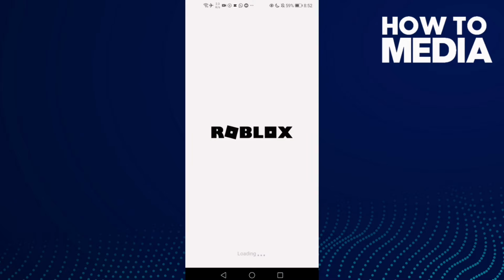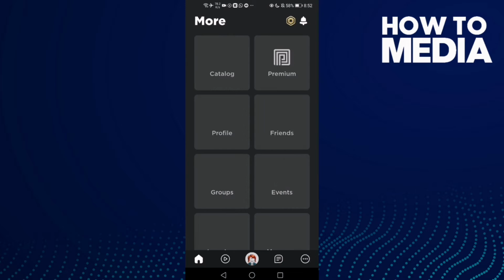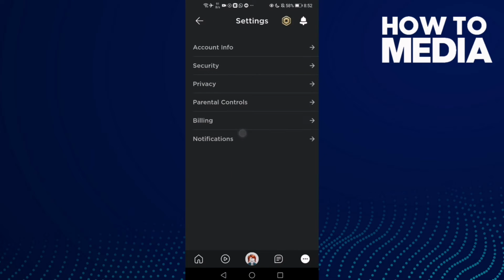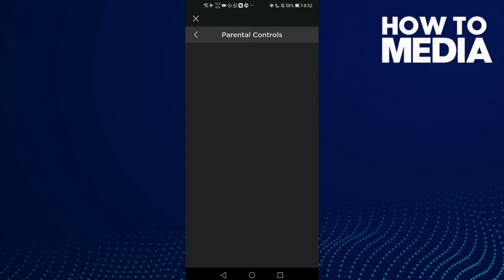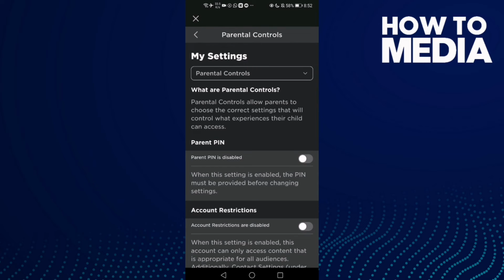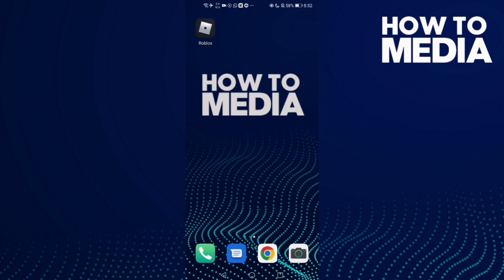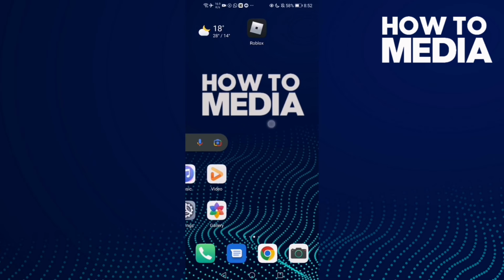How to Find Parental Controls Settings on Roblox mobile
in this video we discuss :